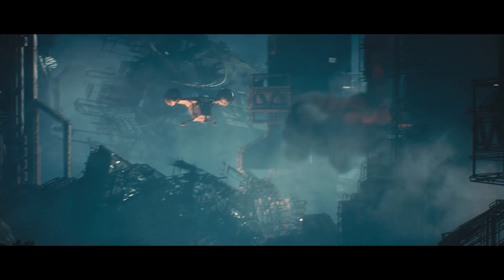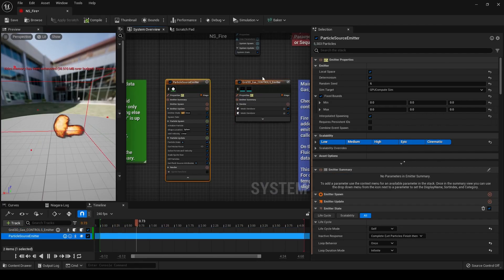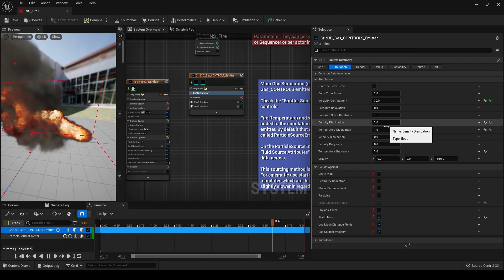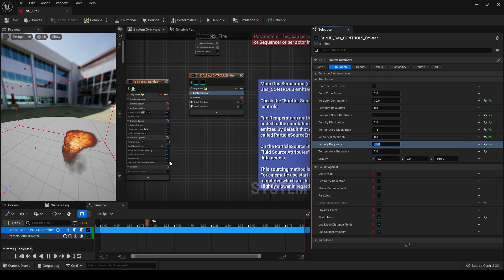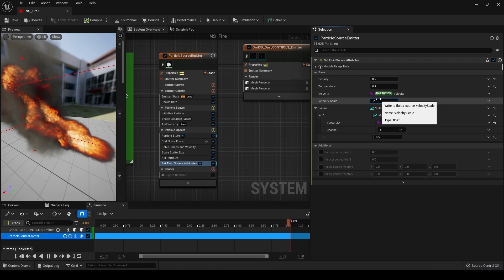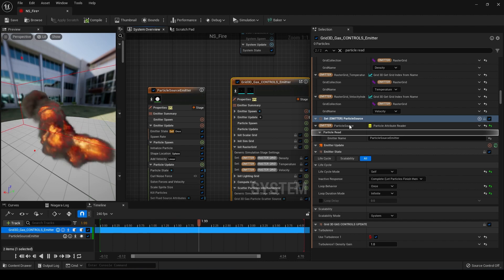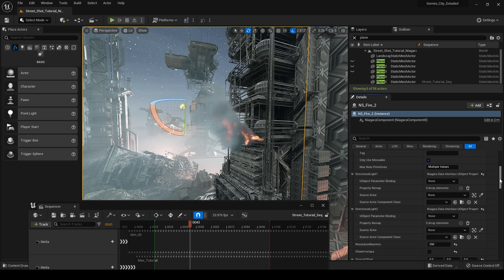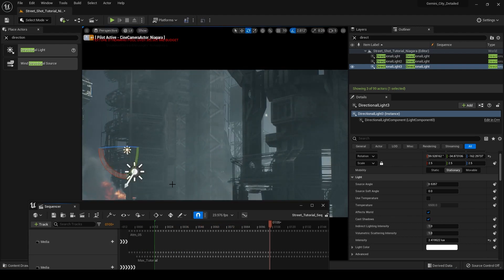Unreal Engine for Filmmakers - Cinematic VFX for FREE - UE5 [PART 2]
In this video, I explain how to modify the look and emitter of the Niagara Fluid Simulation we created in Part 1 of this video. I also explain how to light a Niagara Fluid Simulation, which is limited at the moment.

0:00 - Intro & Updates - GEMINI
2:47 - Modifying the Look of a Fluid Simulation
9:49 - Modifying your Particle Emitter
14:39 - Lighting a Niagara Fluid Sim
18:28 - Conclusion